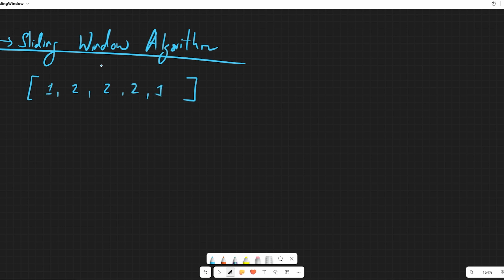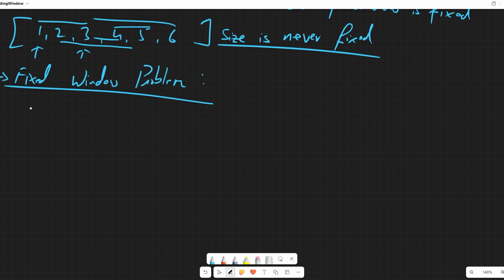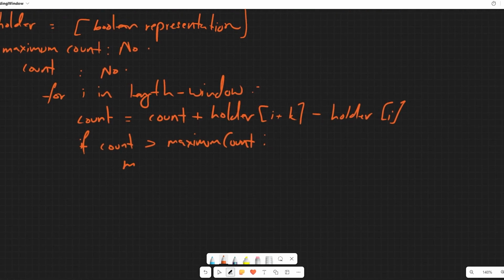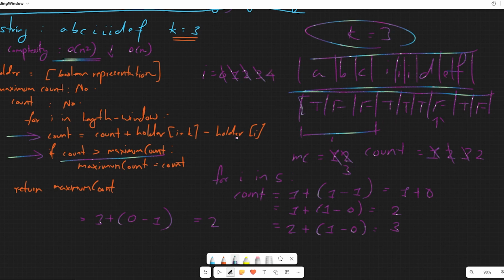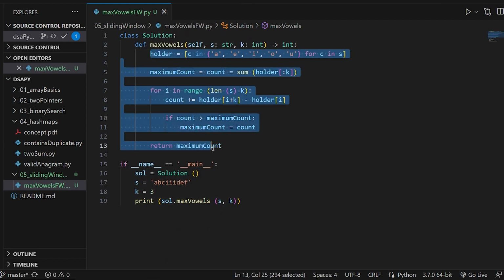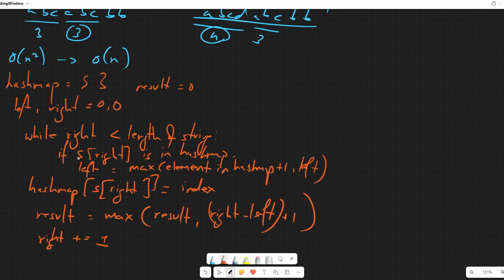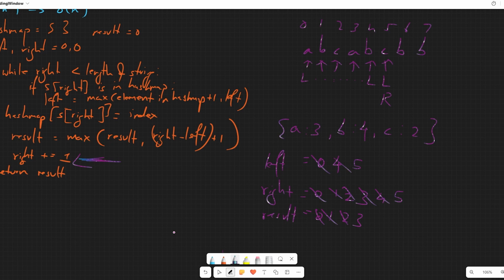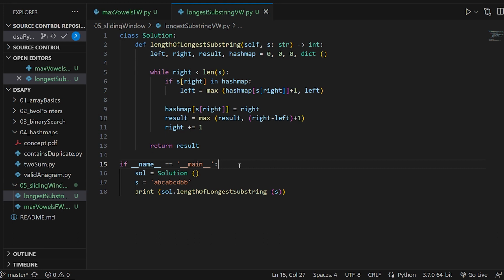Sliding Window | DSA using Python for Interview Preparation [2023] | Leetcode Questions Included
This is fifth video in the series of Data Structures and Algorithms using Python for Interview Preparation. This video covers sliding window algorithm with concepts and Python based implementation.

The techniques are not limited to language and can be used in other langauges also but my preferrable choice of language is Python.

Timestamps :
00:00 - Sliding Window Concept
06:40 - Leetcode Problem 01
24:50 - Leetcode Problem 02

For many years I have been closely working with Deep Learning research and been making basic implementation videos for students. Understanding the current interview preparation dilemma of students regarding data structures and algorithms, I decided to make some videos for helping. The content on the internet is wide variety and took many years closely studying the required topics for faster preparation. My work has been closely inspired by great YouTubers such Abdul Bari, Striver, Love Babbar, Gaurav Sen, Kunal Kushwaha and now I personally present this playlist with my best belief and knowledge. Hope you will learn something or the other from this and learn a different angle for approaching DSA.